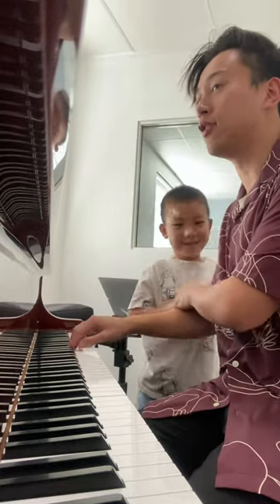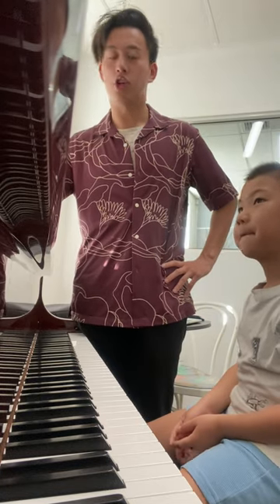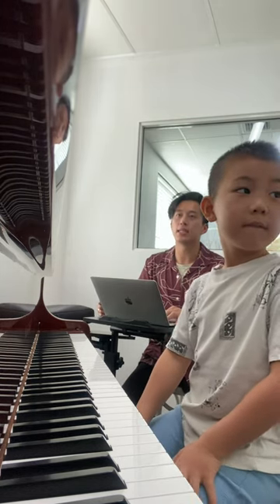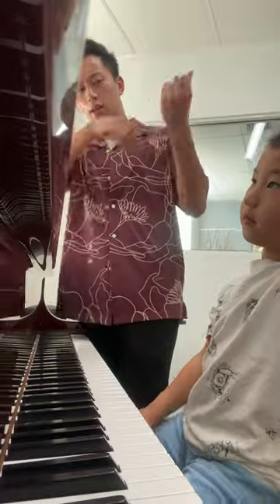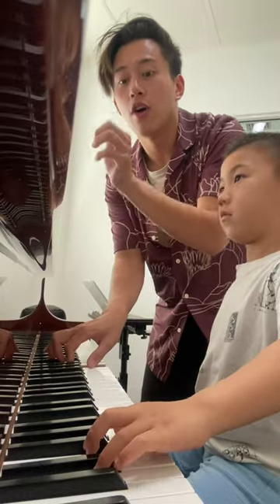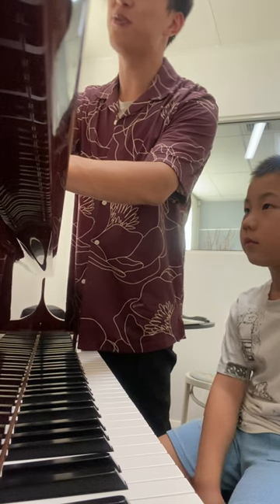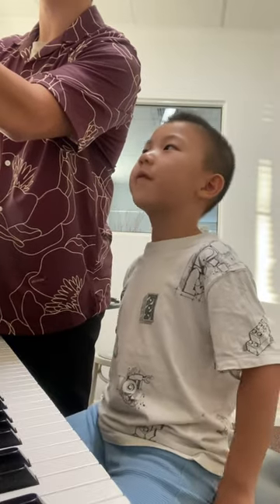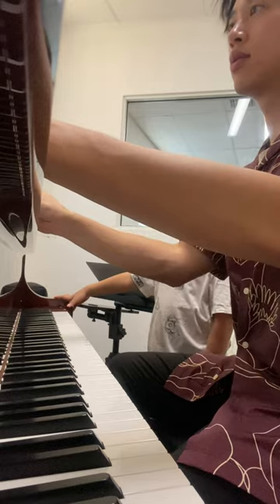BUBBLY 6YO RYAN LEARNS BODY MOVEMENT! (Grade 2 lesson)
Student: Ryan Shu (6 years old)

Notes:
-how does Lawrence teach young children body movement and correct hand gestures?
-notice that Lawrence always enforces counting out loud, why?